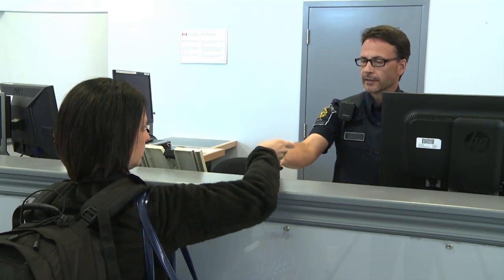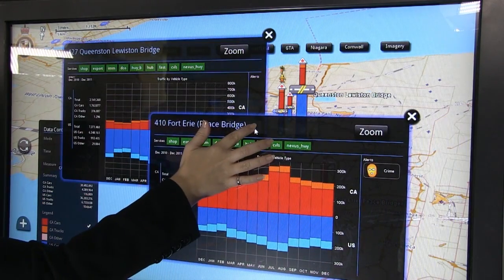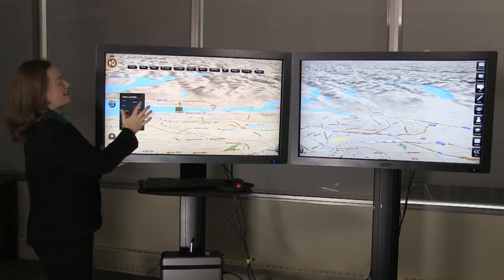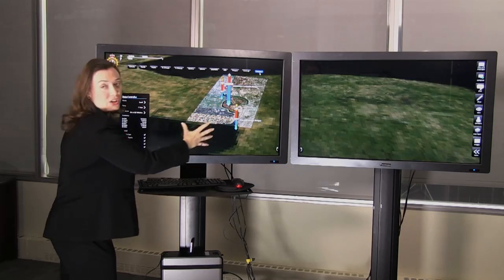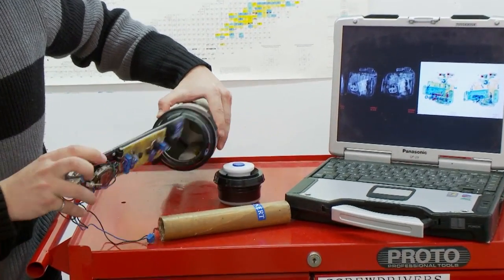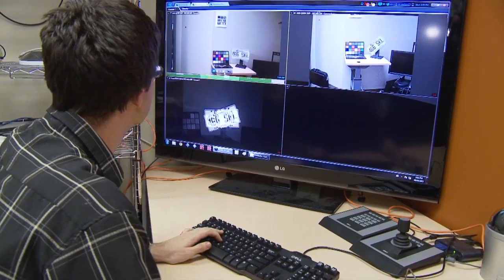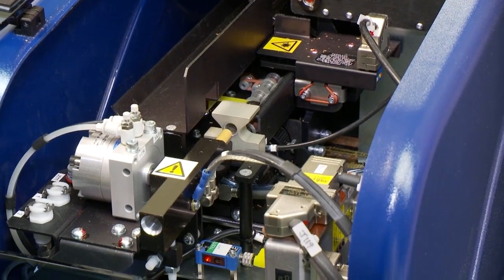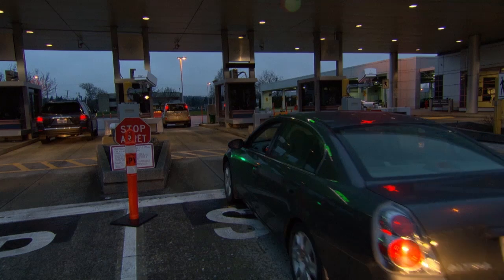Improving Technology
This video highlights the CBSA's work in using advanced technology in a modern workplace.